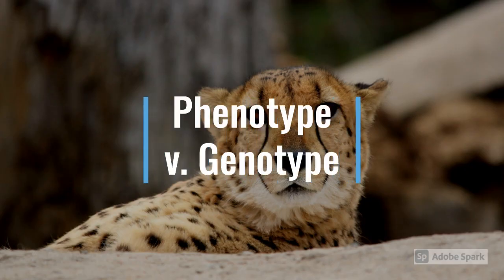Polymorphisms and Natural Selection [No Music]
Natural selection is just like artificial human selection, except that the environment, not humans, select the criteria. Why is this so hard for Christians (not all of them) to understand? And why is it so hard for them to accept that mutations happen? After all, that's where genetic diseases come from? Anyway, this video is just talking about the science. I just had to put those questions to my viewers.